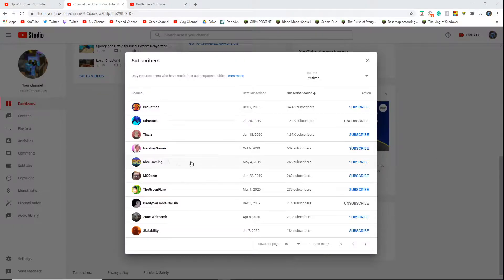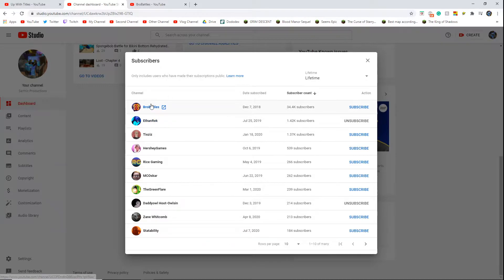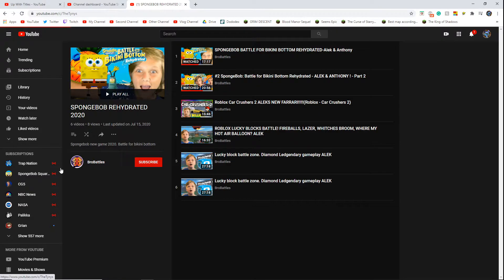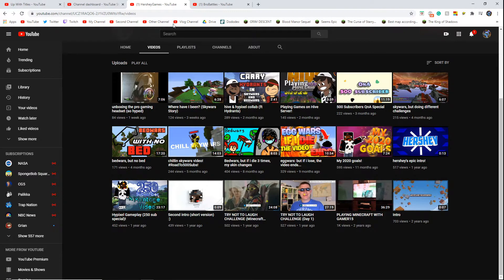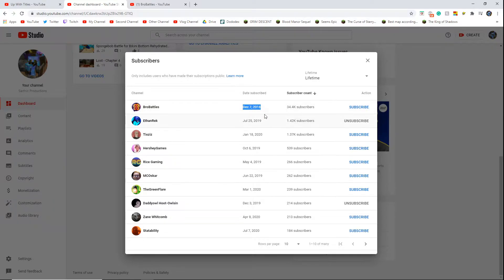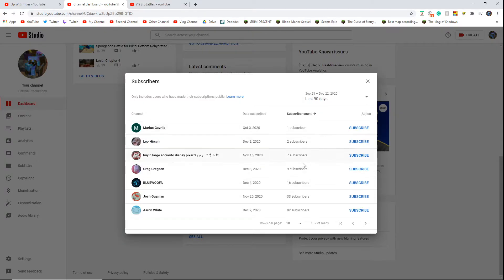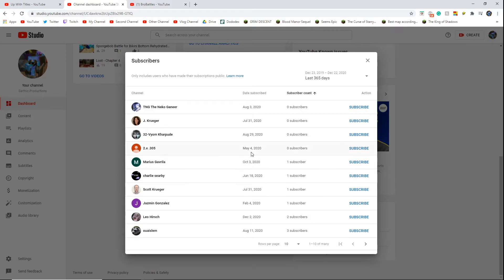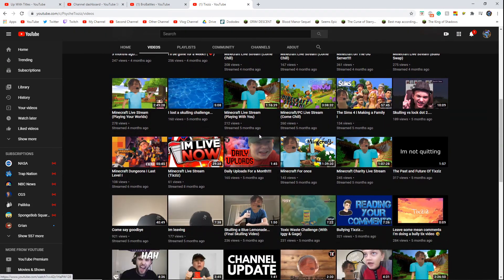Sarfnic's subs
Today Sarfnic checks out some of the peeps subbed to him!
Make sure to check out the Main one too, some hard-made videos are on there.